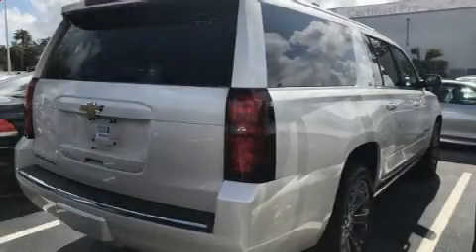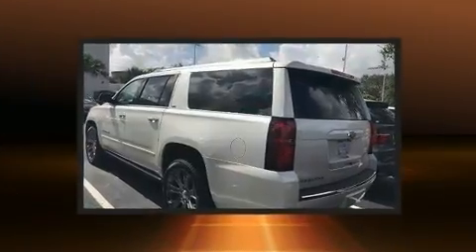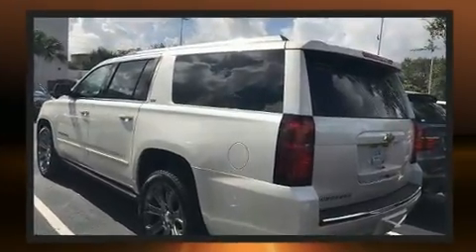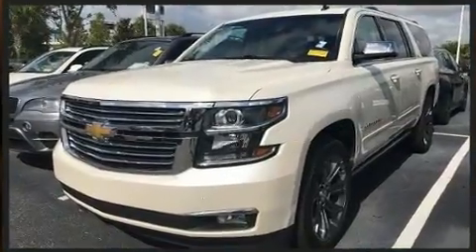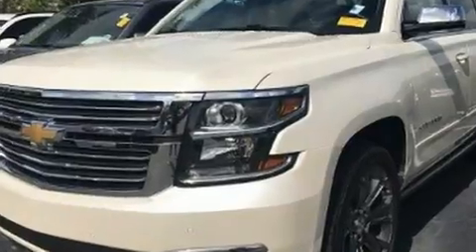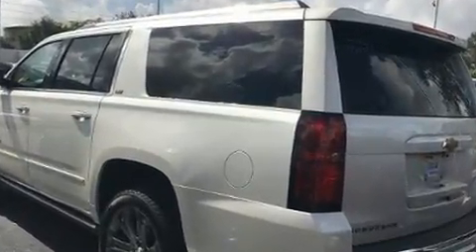2015 Chevrolet Suburban 1500 2WD 4dr LTZ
Fields BMW Winter Park

Discerning drivers will appreciate the 2015 Chevrolet Suburban 1500. It features an automatic transmission, rear-wheel drive, and a powerful 8 cylinder engine. Chevrolet prioritized comfort and style by including: a tachometer, power front seats, turn signal indicator mirrors, a power liftgate, lane departure warning, a trailer hitch, and 1-touch window functionality. Features such as automatic climate control and leather upholstery prove that economical transportation does not need to be sparsely equipped. Power adjustable pedals allow the driver to optimize his or her driving position, enhancing visibility, comfort and safety. Back seat passengers will appreciate the rear audio controls, allowing them to make easy adjustments to the stereo system. Rear passengers enjoy the seat heating functionality, keeping them warm during the winter months. Third row seats provide an even greater maximum passenger capacity. With high intensity discharge headlights illuminating your path, you'll always appreciate maximum visibility. State-of-the-art amenities such as steering-wheel memory and pedal memory yield a more personal driving experience. Chevrolet also prioritized safety and security with features such as: head curtain airbags, front side impact airbags, traction control, brake assist, a security system, onStar, and 4 wheel disc brakes with ABS. You'll never lose visibility with rain sensing wipers, which activate automatically when the drops start to fall. We pride ourselves in the quality that we offer on all of our vehicles. Stop by our dealership or give us a call for more information.